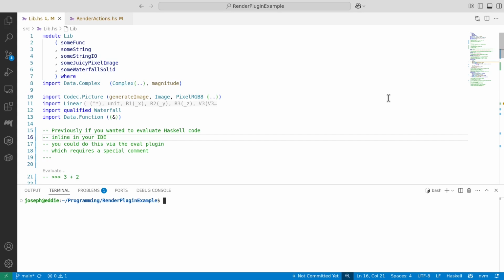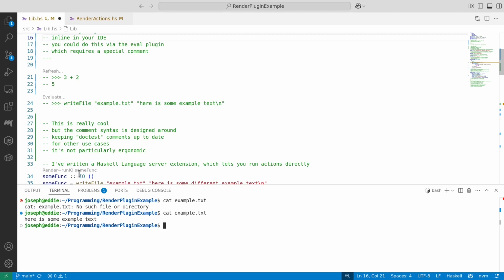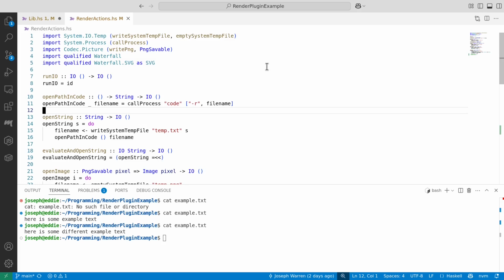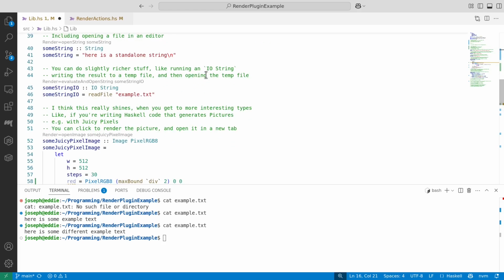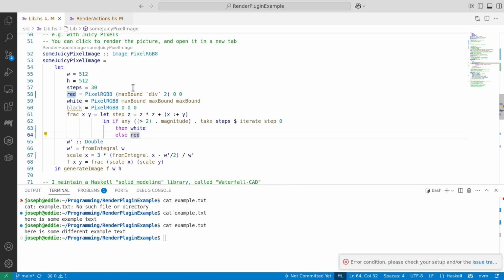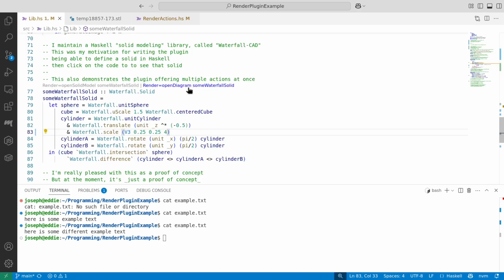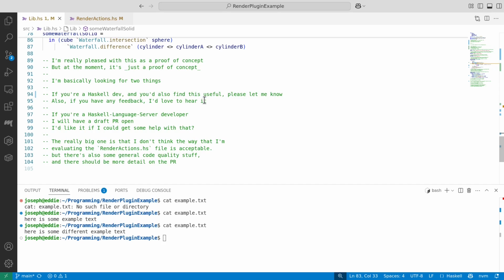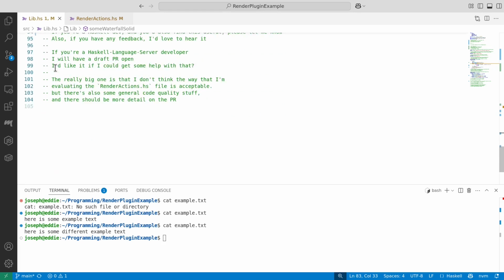HLS Render Plugin Demo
This is a demo of a Haskell Language Server plugin, which adds customizable type driven actions, that can be run via code lenses.

This code isn't "production ready" yet, and a draft PR has been opened against the Haskell Language Server repo, here: